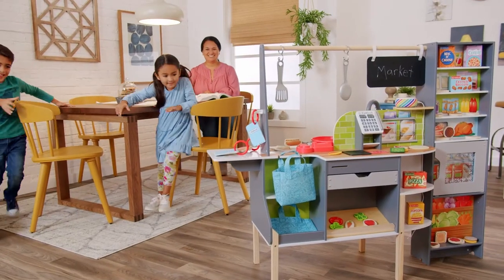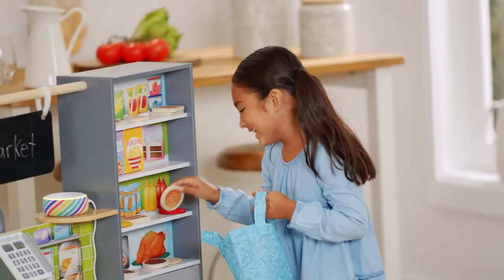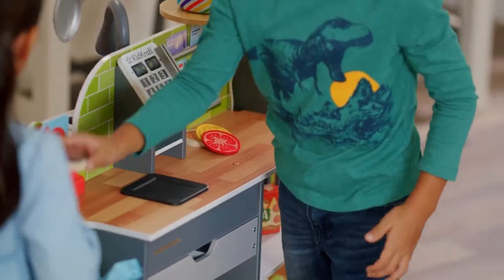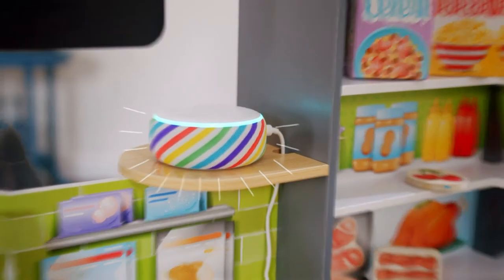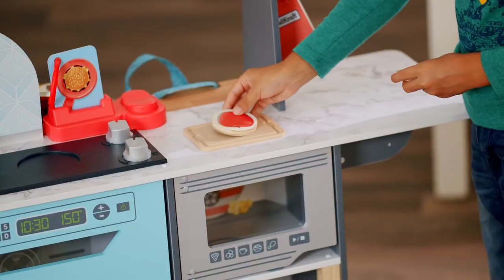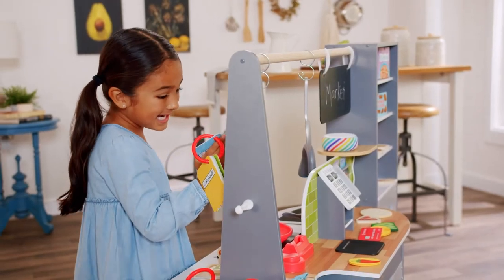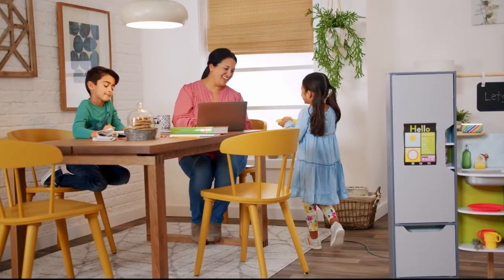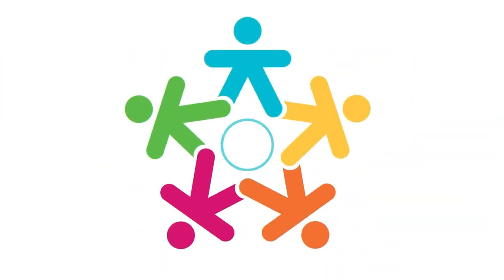2020 Toy of the Year Nominee: KidKraft Alexa 2-in-1 Kitchen & Market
Imagination meets innovation with the KidKraft Alexa 2-in-1 Kitchen & Market. Amplify make believe with the KidKraft kid skill for Alexa (parental consent required), enabled on your compatible Echo device. (Amazon Echo not included; sold separately.) Double-sided play lets kids run to the “store” for their groceries and then cook up meals in a safe, creative way on the kitchen side. Even without the KidKraft kid skill enabled, kids will stay entertained through numerous activities including cooking meals with 24 recipe cards, checking out at the grocery store, playing games and more! With 360˚ play for multiple kids and realistic kitchen and market sounds, the fun is magical, inspirational and unlike anything seen before.

KidKraft ignites imaginations and guides adventures with indoor and outdoor toys and furniture

Product Features
Everything is here:  34 interactive food items plus pot and pan
Smart, sturdy wood construction

ABOUT KIDKRAFT

KidKraft is a proven leader in the world of children's wooden toys and furniture, with over 40 years of experience. KidKraft specializes in toys that are inventive, interactive and educational. Play kitchens, girls and boys dollhouses, doll furniture and train sets are just some of the many items that KidKraft is known for throughout the world. KidKraft also makes children’s furniture items such as chairs, tables, train tables, vanities, toddler beds, bedding, and outdoor playhouses. In fact, if it goes in your young boy or girl’s bedroom, there’s a good chance KidKraft makes it! Everything KidKraft sells is designed by a team of dedicated engineers who focus on making each product as safe and sturdy as possible. This means that everything from the company’s large outdoor playhouses to its small step stools will last for years and years and can be even passed on from one generation to the next.